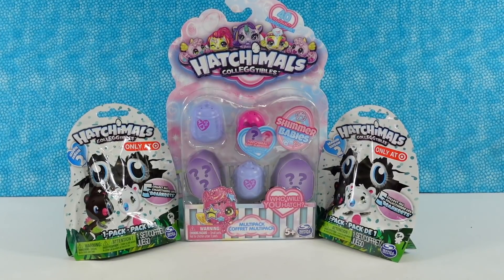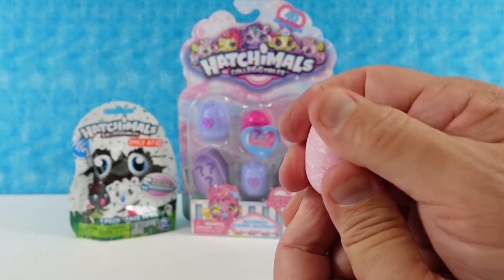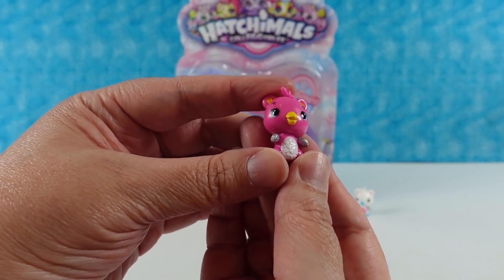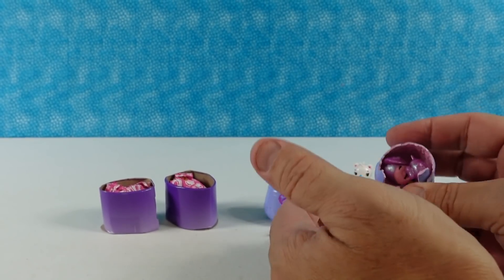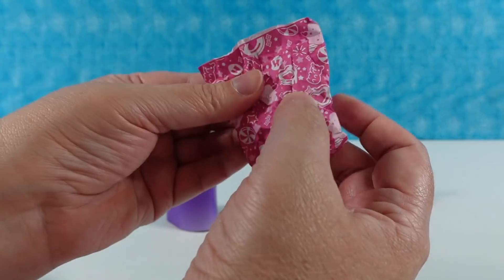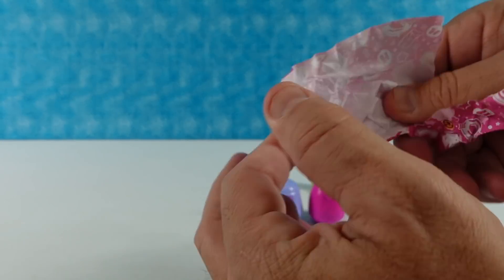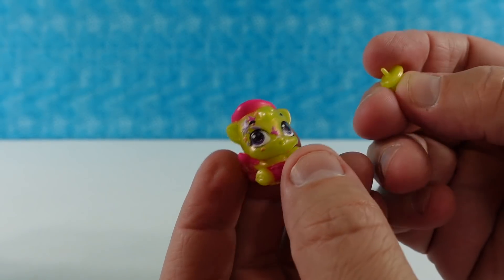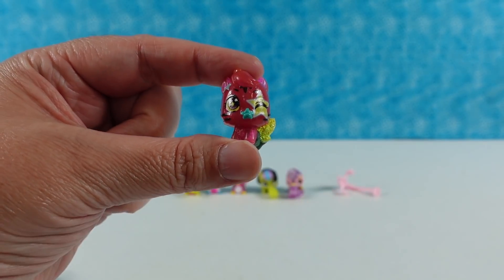Hatchimals Colleggtibles Shimmer Babies Bearkeets Unboxing Review | PSToyReviews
Today we are opening up Hatchimals Colleggtibles Shimmer Babies & Target exclusive Bearkeets. There are so many adorable Hatchimals to collect. Who will we find today?